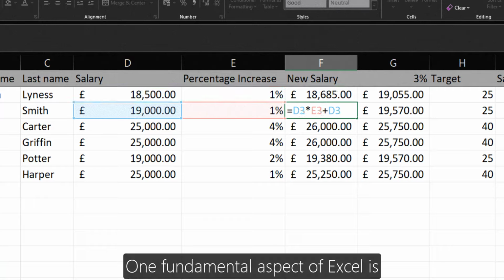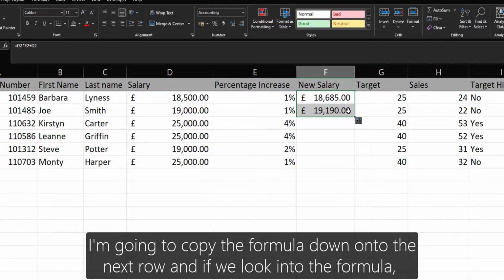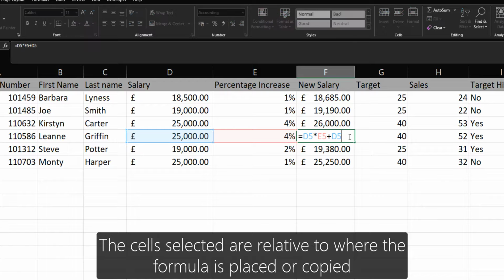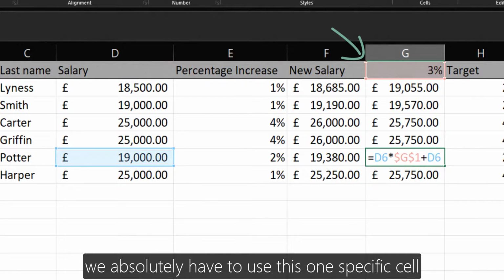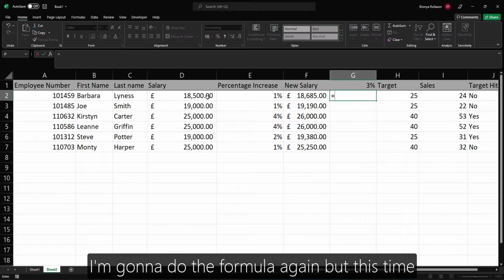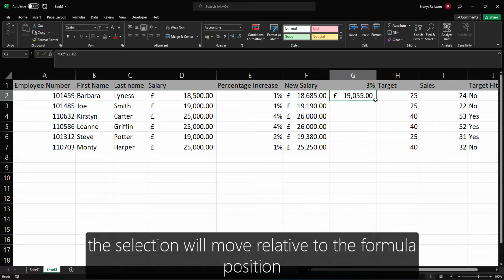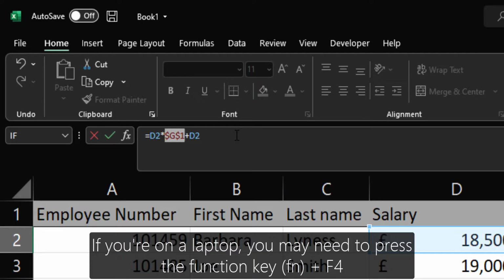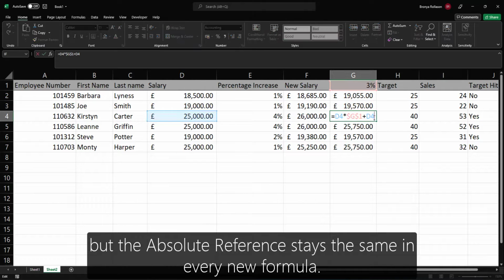Absolute and Relative References in Excel | Two Minute Tuesday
It's Tuesday, which can only mean one thing - time for another of our 2 Minute Tuesday videos!
Today's 2 minute video shows the difference between Absolute and Relative References and how useful they can be when you're using Excel.